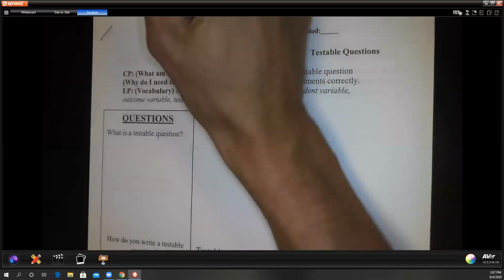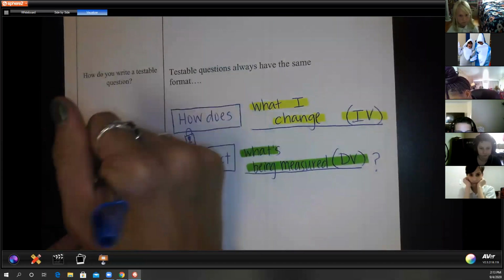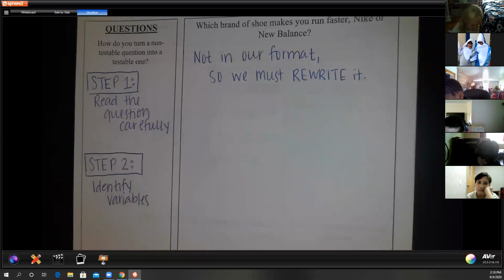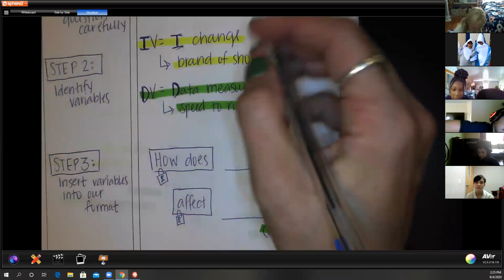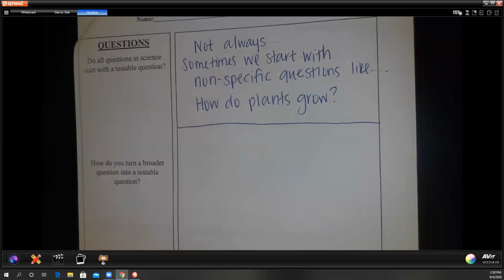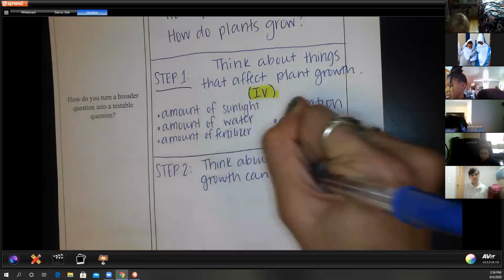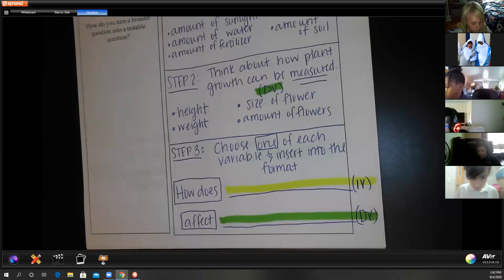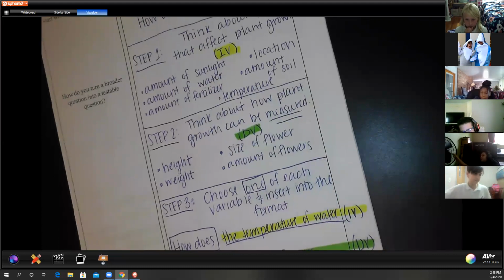Testable Question Notes (September 3-4)